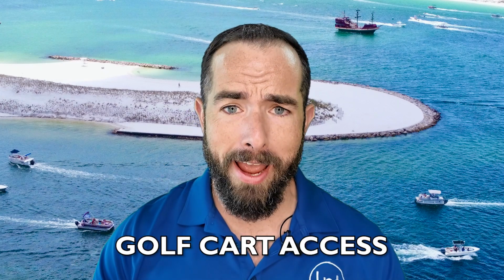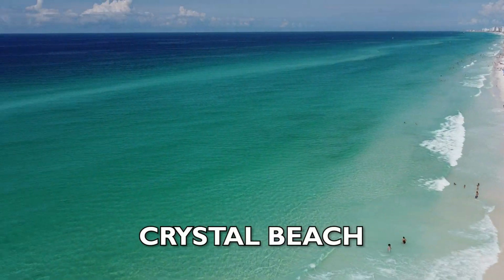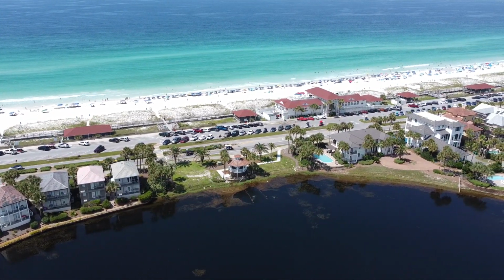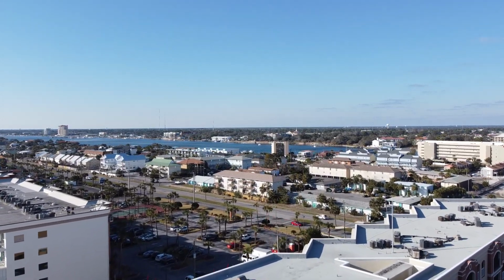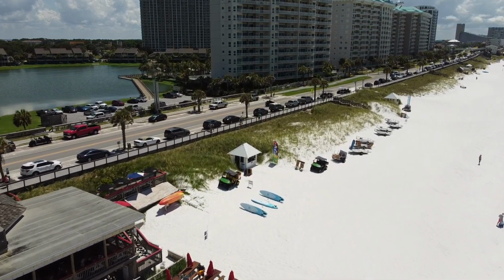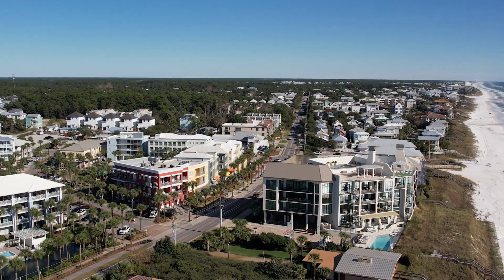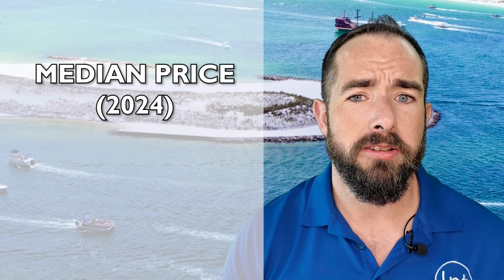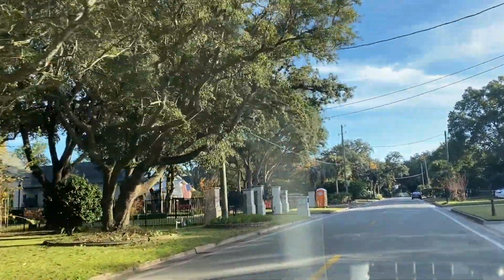Best Areas To Travel With Your Golf Cart In The Emerald Coast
I explore the top spots in the Emerald Coast where you can cruise around with your golf cart.

Whether you're living in Destin or thinking about relocating to Destin, Florida, you'll love discovering the best routes along Destin's beautiful beaches. From luxury beachfront properties to cozy neighborhoods, I'll highlight some of the best areas to explore and enjoy a relaxing ride.

We also cover fantastic spots around 30A, Fort Walton Beach, and Miramar Beach, where golf carts are a popular and fun way to get around. If you're considering moving to 30A, Fort Walton Beach, or Miramar Beach, this video is perfect for getting a feel of the local vibe. Whether you're heading to the beach or cruising through charming residential areas, I’ll show you why these areas are perfect for golf cart living.

If you're asking yourself, "Should I move to Destin, 30A, Fort Walton Beach, or Miramar Beach?" this video will give you a unique perspective on what life is like in these areas. From the convenience of getting around to the beautiful sights you'll pass, traveling by golf cart adds a whole new level of fun to living in Northwest Florida. Tune in and see why these spots might just be your next destination!

Are you moving to Destin - Fort Walton Beach Florida Area? Or do you already live in our area and are considering a move to another area? We have spent most of our life in Fort Walton Beach and can be your guide for EVERYTHING Destin, FL has to offer.

📲 We have so many people contacting us who are moving here to the Destin – Fort Walton Beach area and we ABSOLUTELY love it! Honestly, if you are moving or relocating here to Destin or any other cities around us, we can make that transition so much easier on you!!

We are a licensed Real Estate Agents here in Destin, Florida who would love to help assist you with all of your real estate needs.

NEED MORE INFO ON DESTIN, FL?
Reach US day/night/weekends ANYTIME!

For Realtors, Want to Join Our Real Estate Team?

00:00 Intro
1:20 Emerald Coast
1:53 Area 1
4:29 Area 2
6:24 Area 3
9:11 Area 4
12:16 Q and A